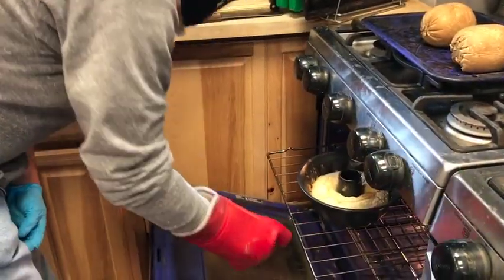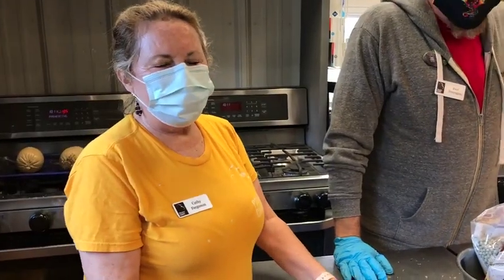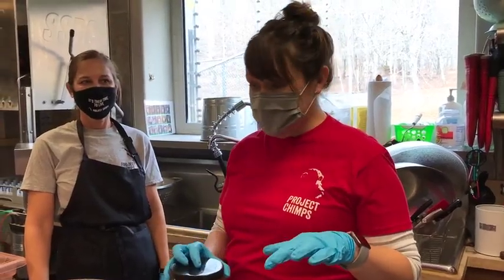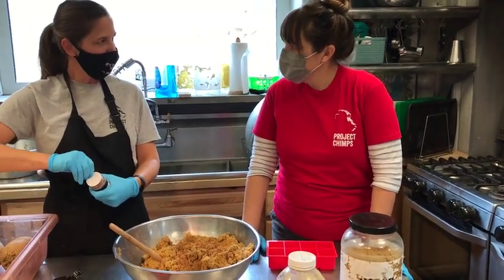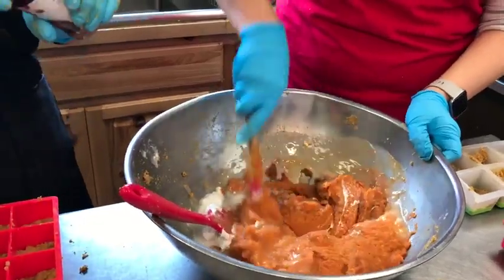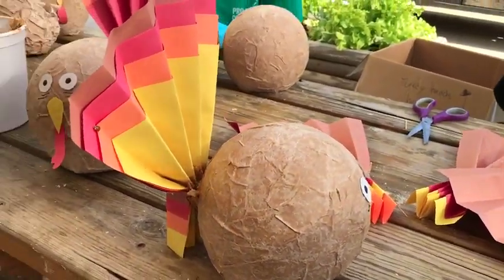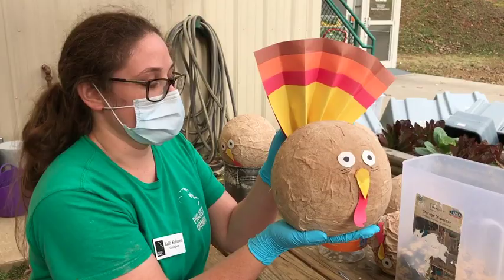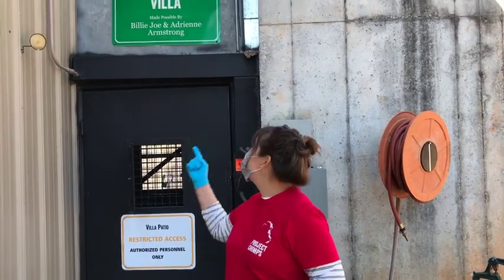Project Chimps Thanksgiving Feast 2020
At Project Chimps, 78 former research chimpanzees received a special Thanksgiving feast in sanctuary thanks to Tofurky as well as sanctuary staff, volunteers and generous donors.

Tofurky donated a plant-based roast for each former research chimp living at the sanctuary in the Blue Ridge Mountains of north Georgia.

Patrick and Hercules' groups are featured in this video, the other chimps received their feasts off camera this year.

These chimps now have a forever home at Project Chimps, but nearly 130 remain at the lab, waiting for their opportunity to move to sanctuary as we are able to expand.

Support the chimps on Giving Tuesday and throughout the year at projectchimps.org